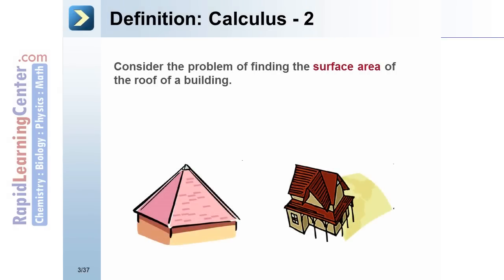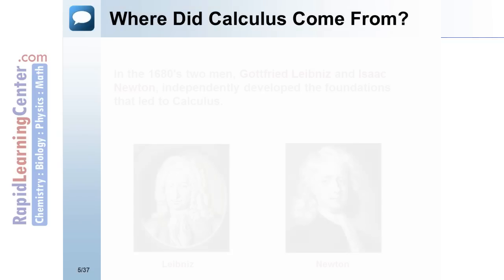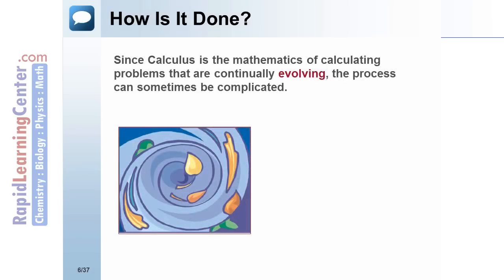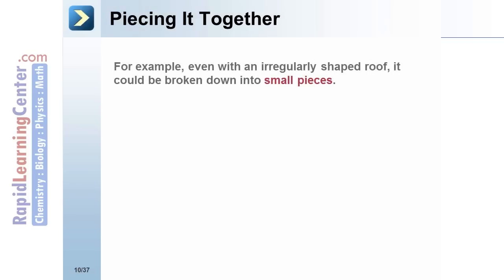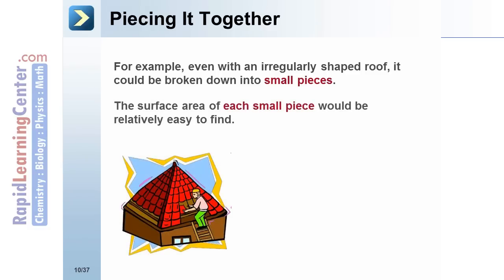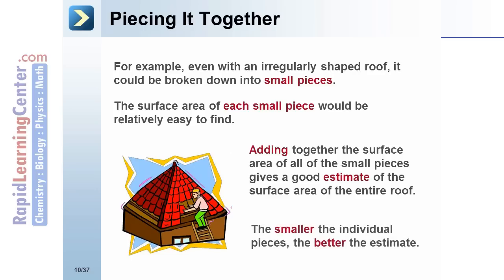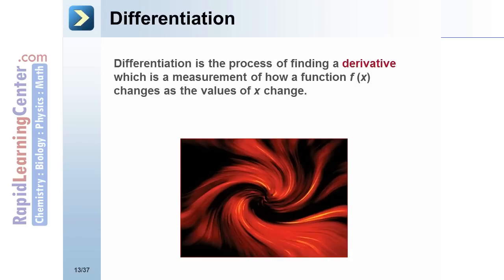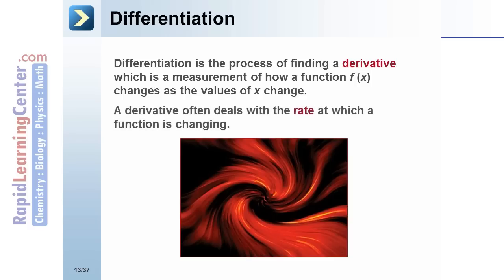Rapid Learning: Introduction to Calculus - What is Calculus?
ttp:// -- RL-411 College Calculus --Introduction to Calculus - What is Calculus?